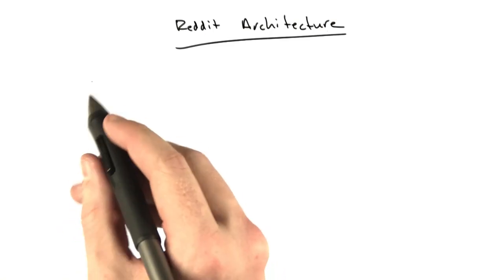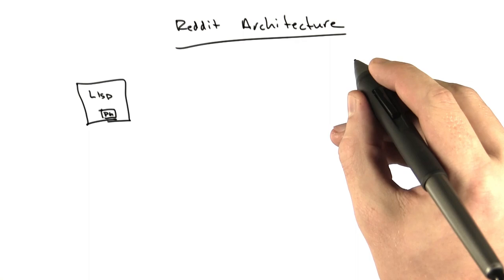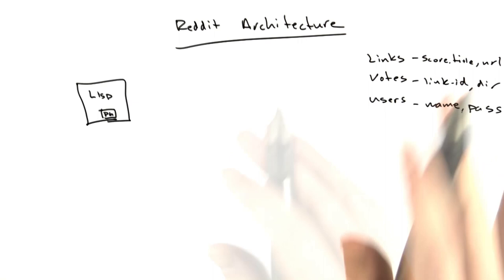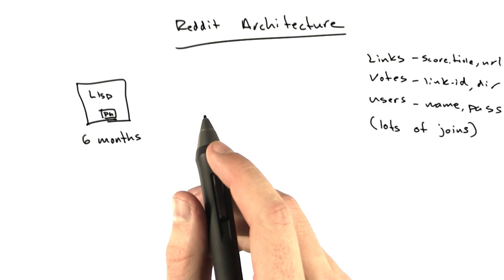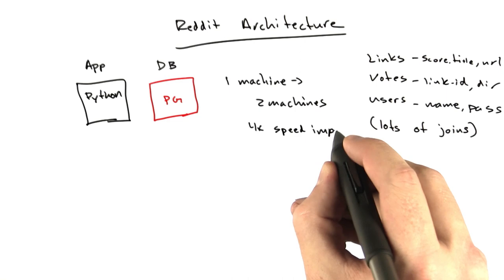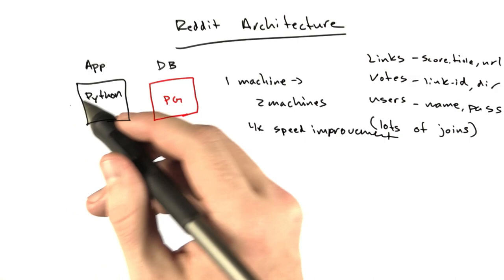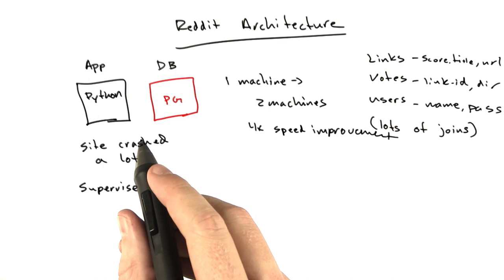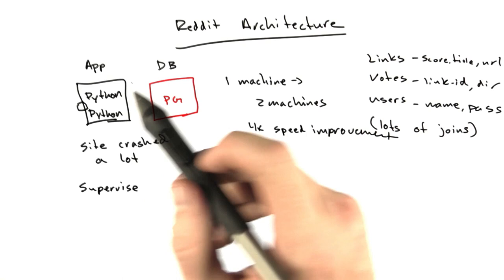Reddit Architecture - Web Development